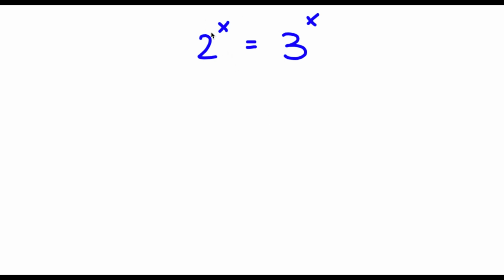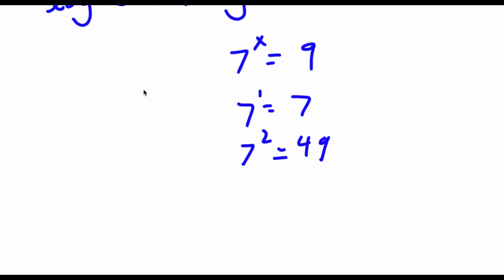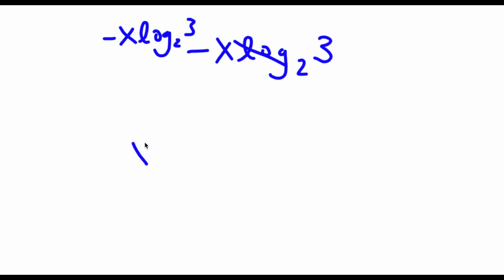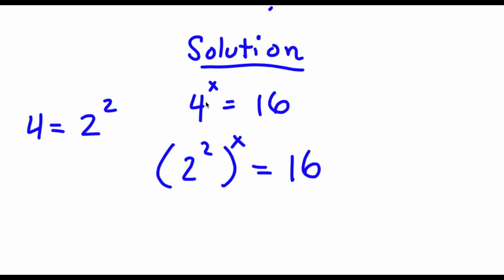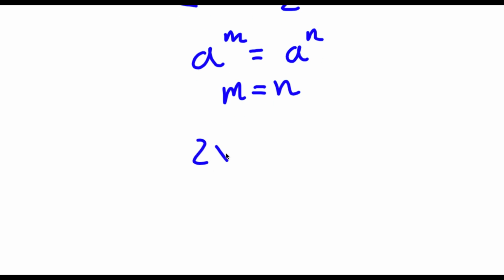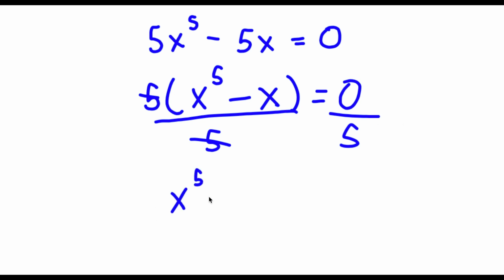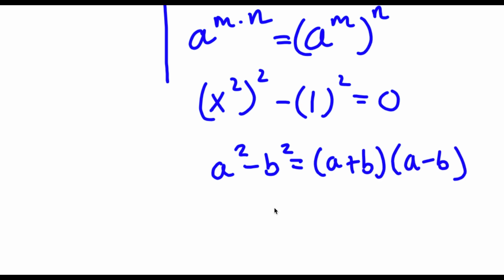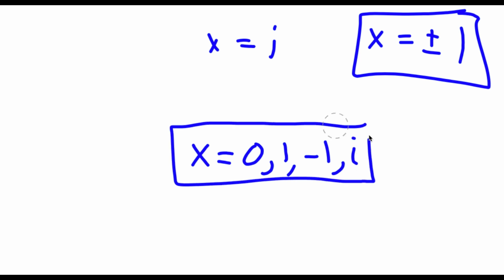Many People Are Stumped By This Problem | A Nice Exponential Equation